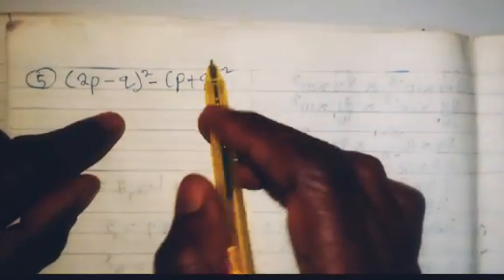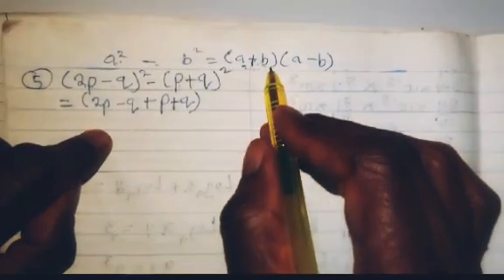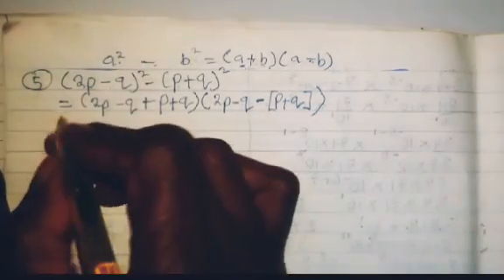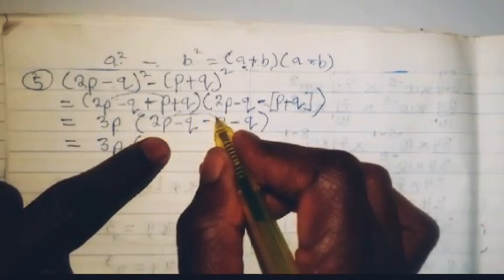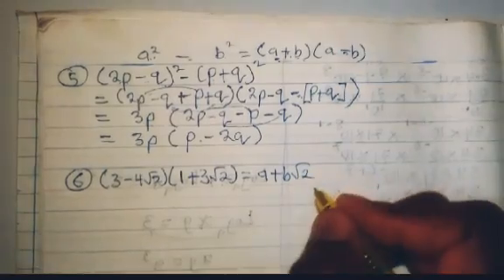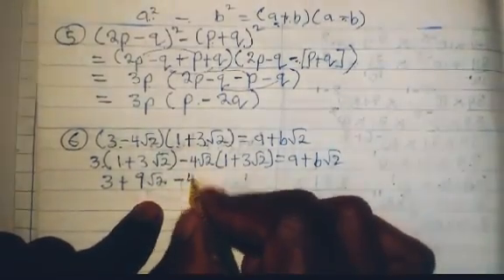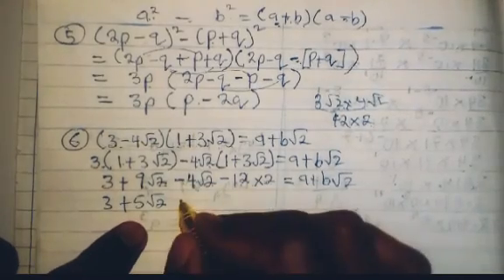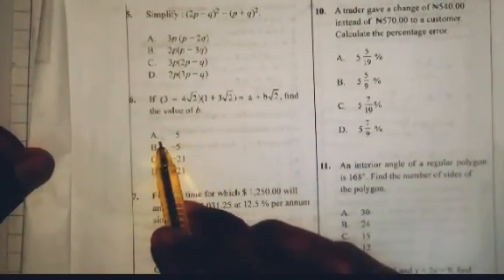WAEC 2024 GENERAL MATHEMATICS OBJECTIVE NO. 5 & 6